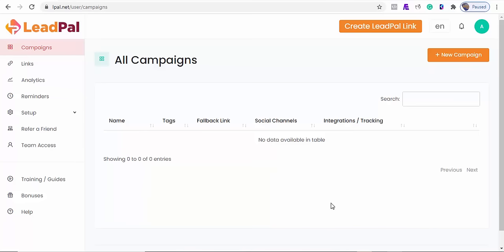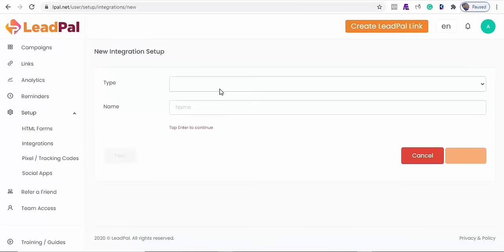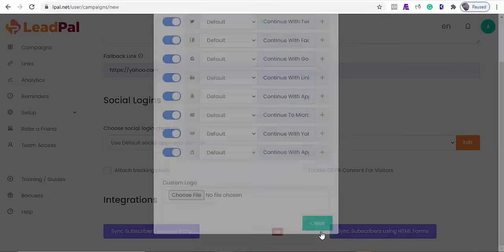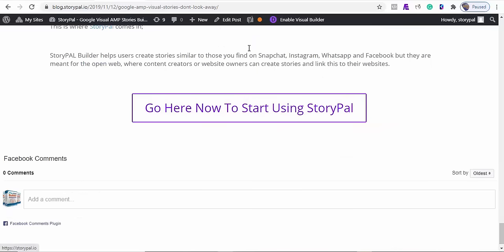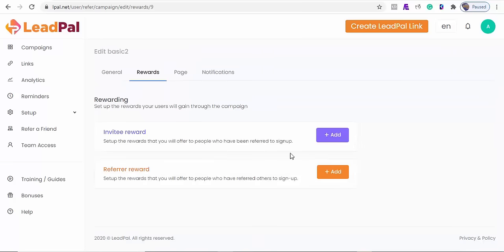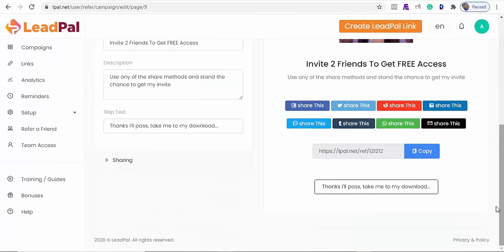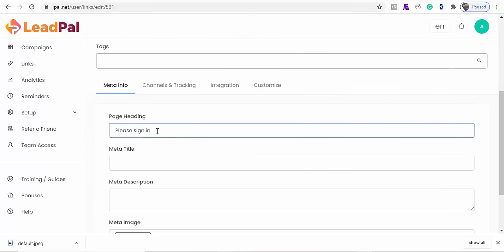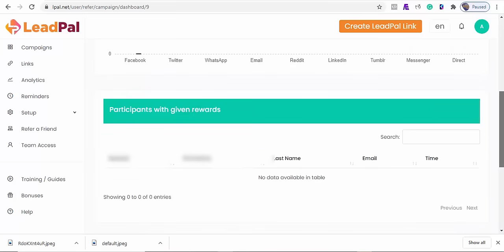LeadPal Demo - Social Leads Generation App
With LeadPal you can start collecting verified social leads without the need for opt-in forms